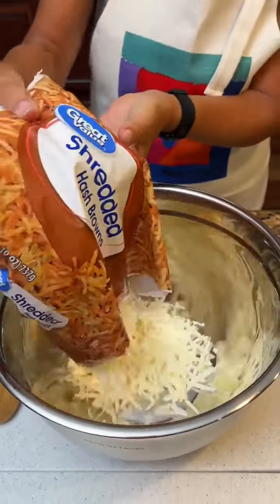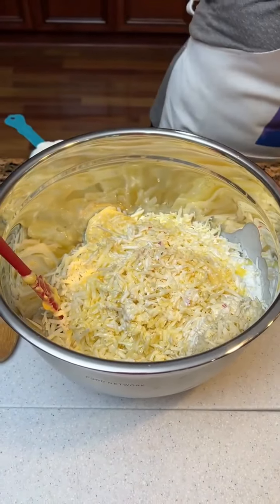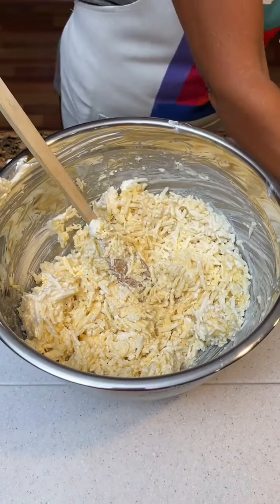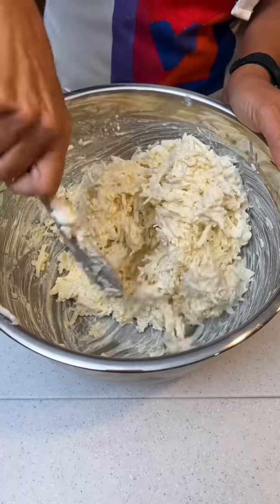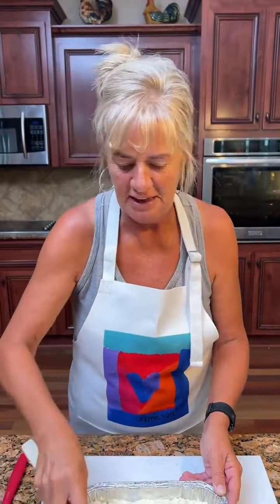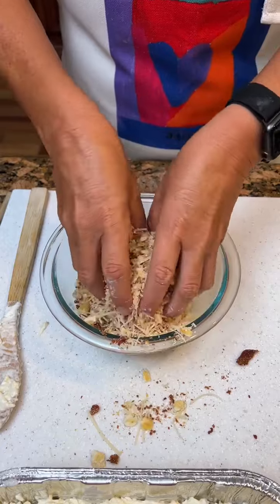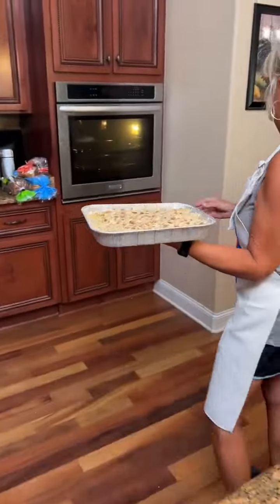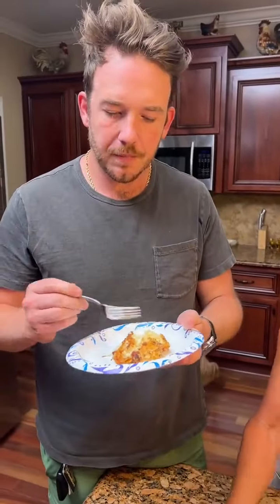Best Hashbrown Bake!